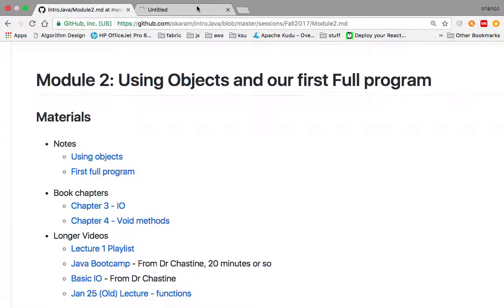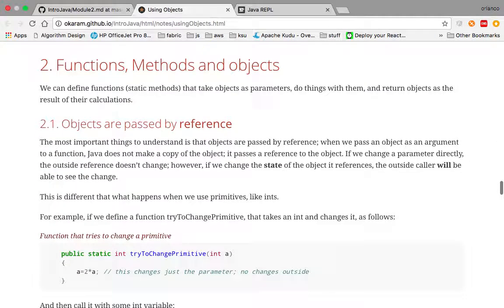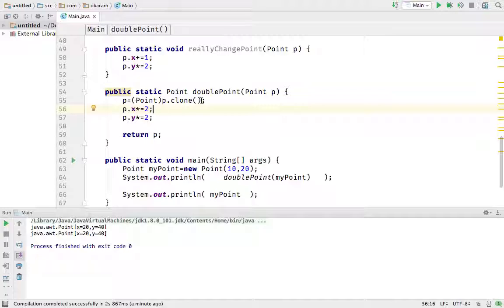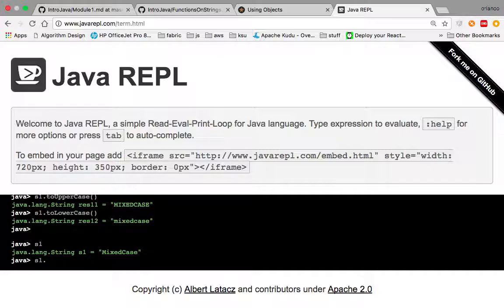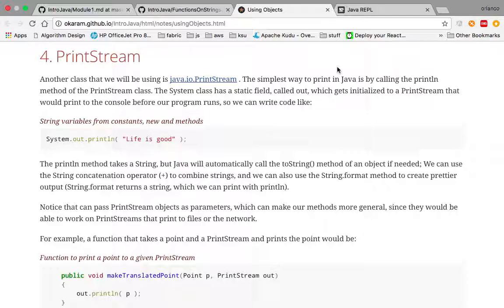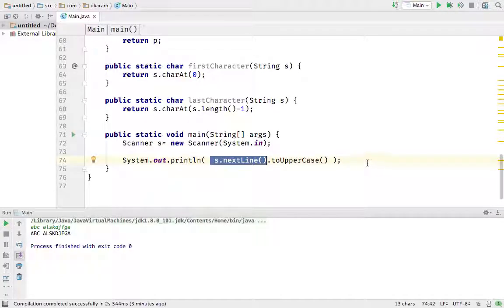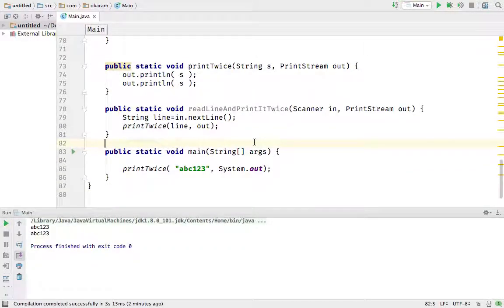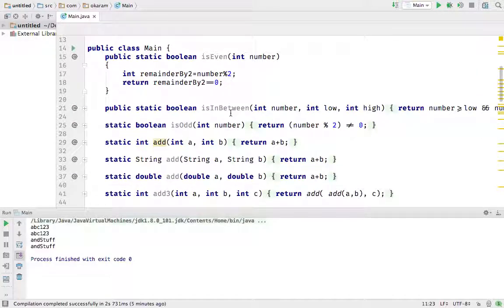cs5k Aug28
Using objects, including Scanner and Printstream